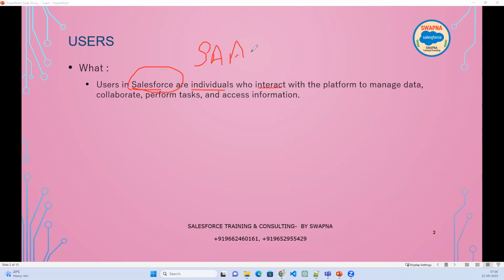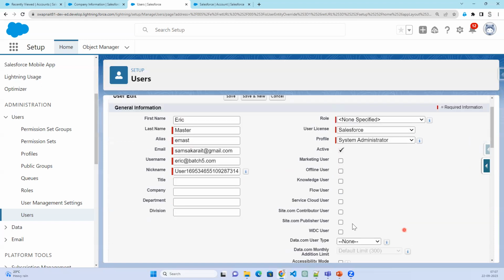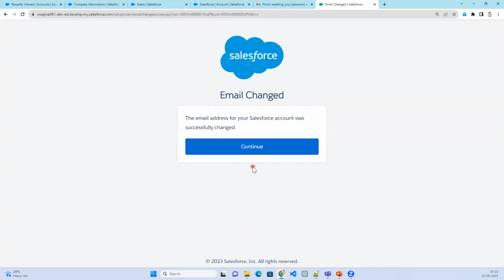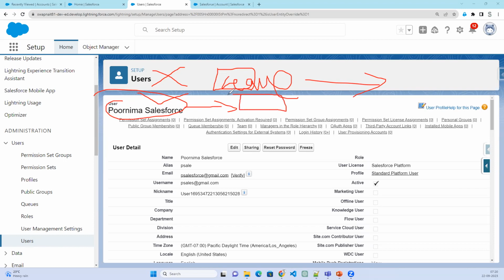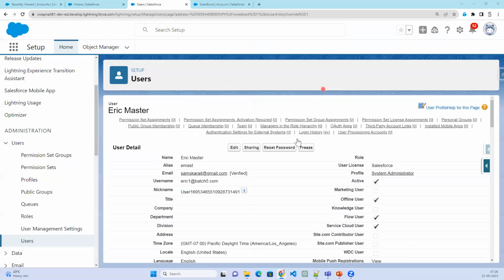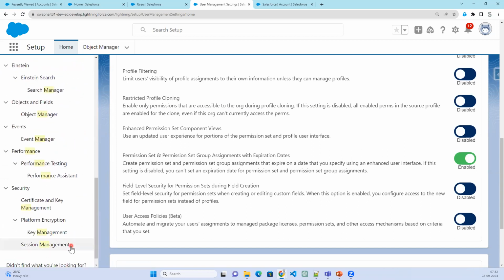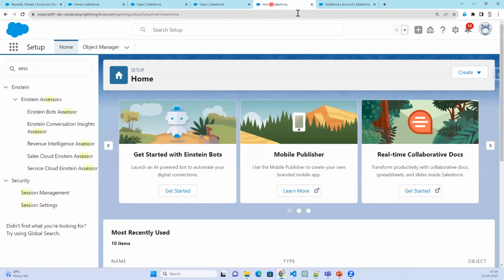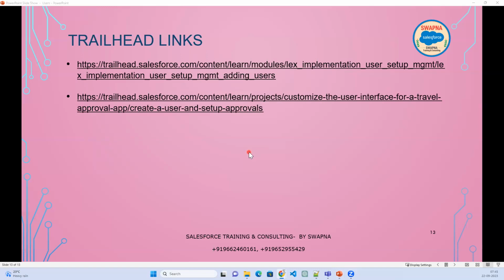47 Users Introduction Salesforce Administration Step by Step